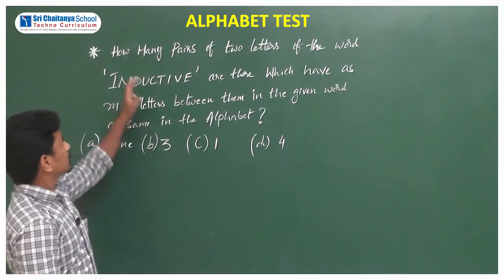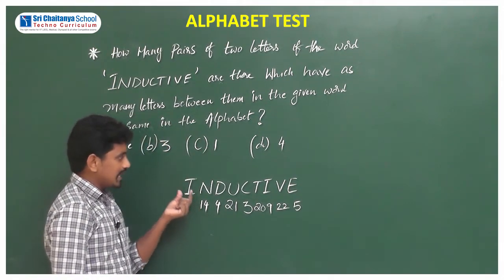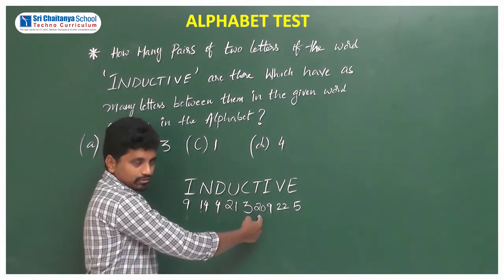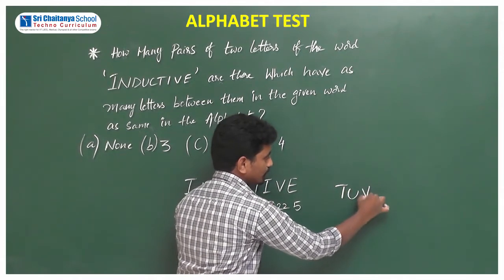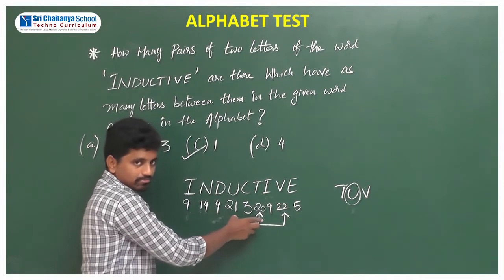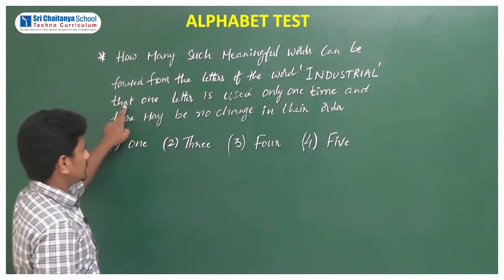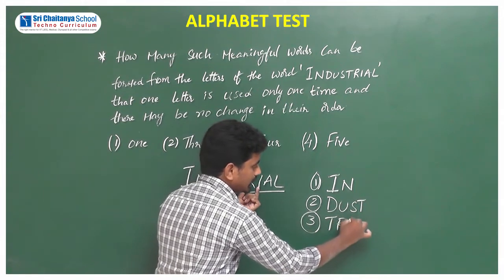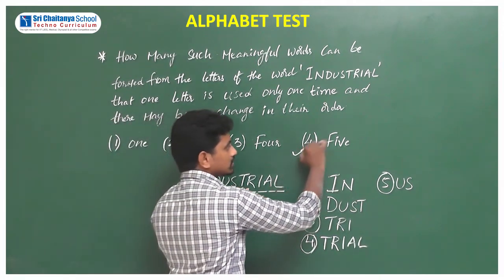SCTS | REASONING |9th_AP_TS_KA_TN | ALPHABET TEST | PART 3